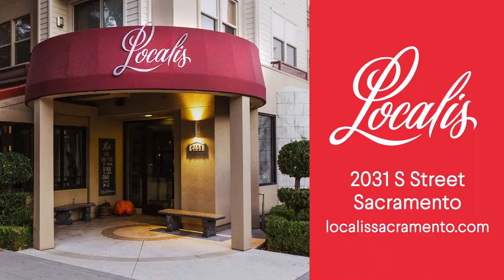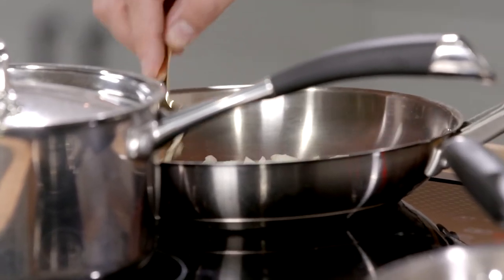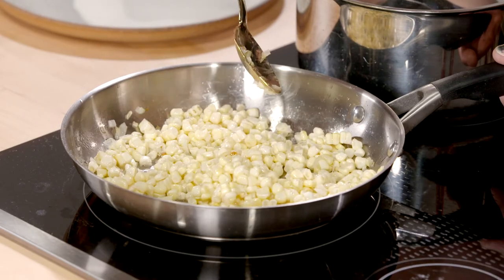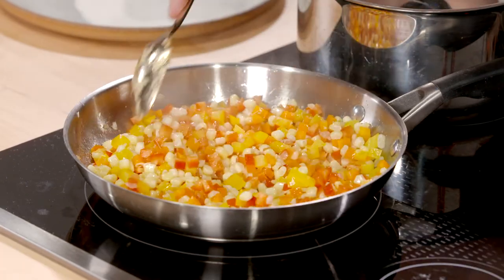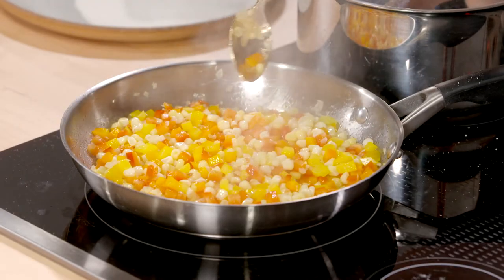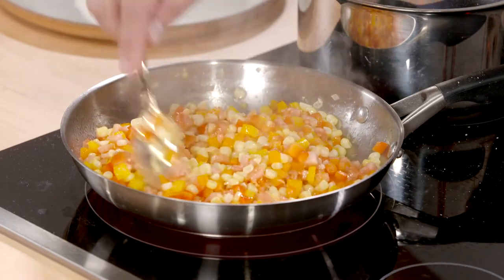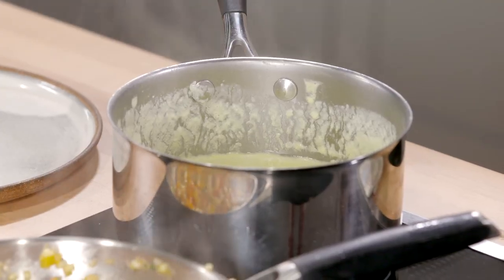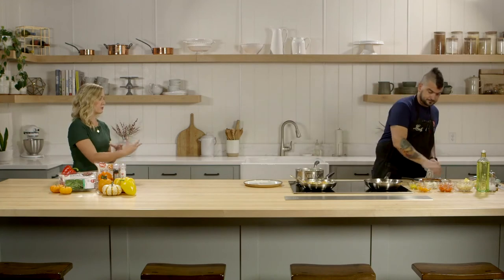Steelhead Trout & Late Summer Succotash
Learn how to make a Steelhead Trout with Late Summer Succotash with Chef Chris from Localis, using locally sourced ingredients you can buy from our stores and cook at home!